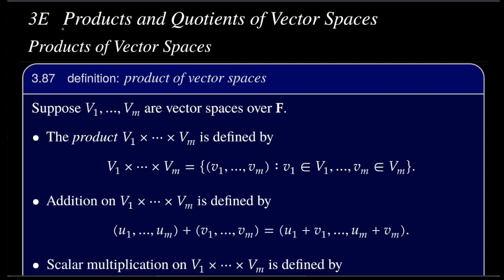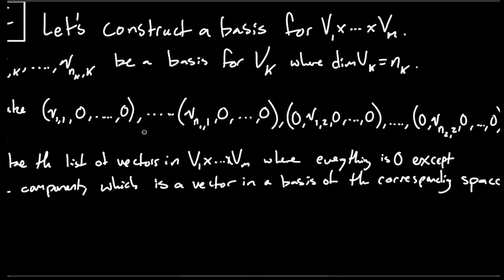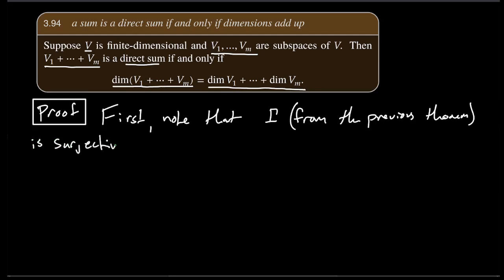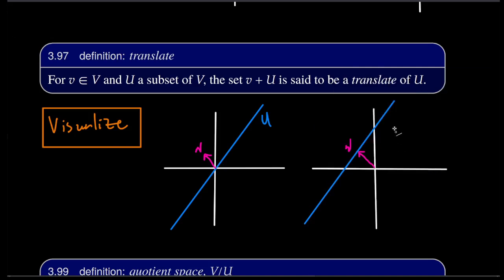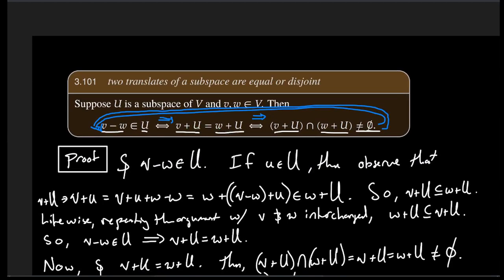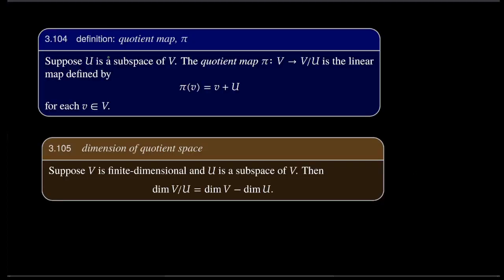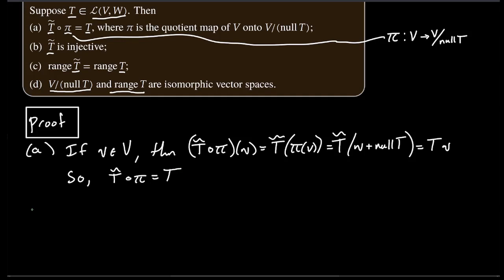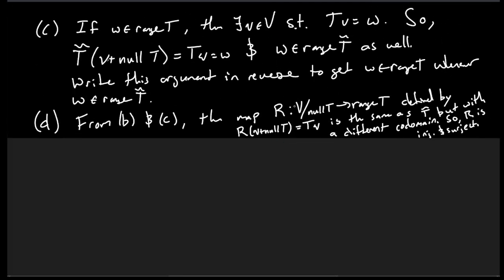Linear Algebra - Products and Quotients of Vector Spaces